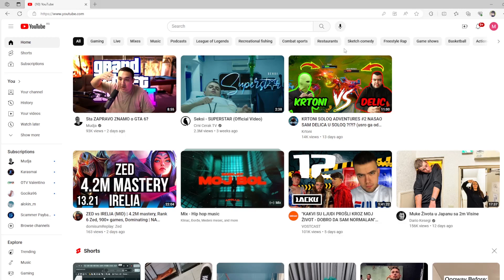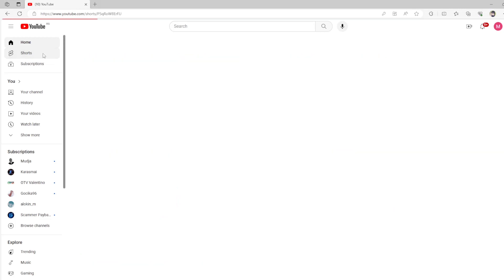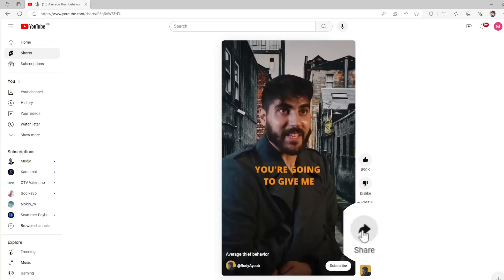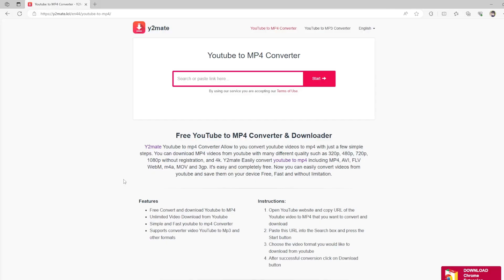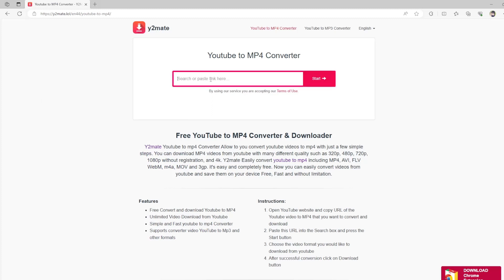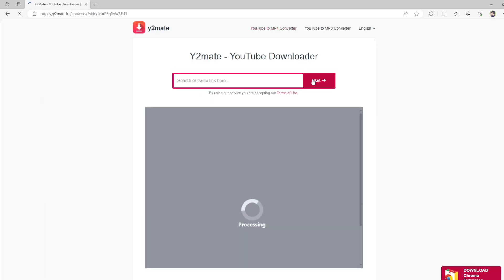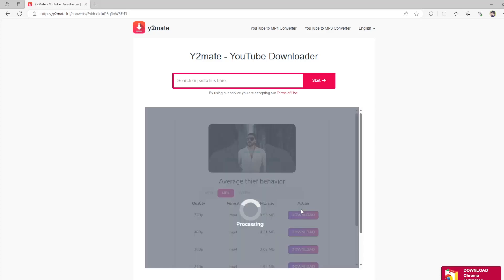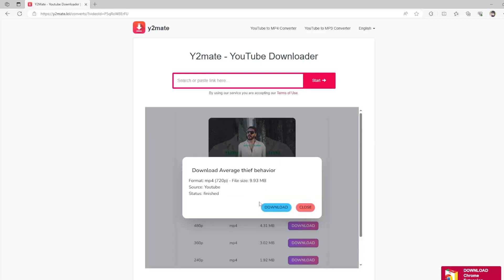How To Download Youtube Shorts Without Watermark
Let's learn how to install youtube shorts, and download youtube shorts without watermark. After watching the video we will be able to download youtube shorts on pc and mobile. Youtube shorts are really engaging and fun videos, and sometimes we desire to download them. This step-by-step tutorial will help you to download Youtube shorts fast.